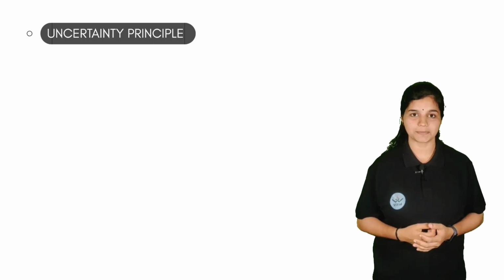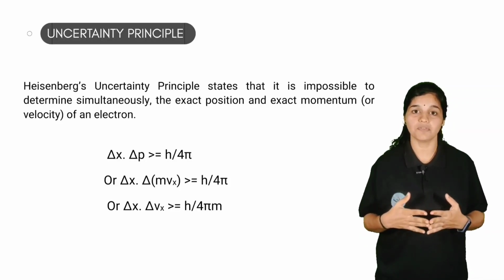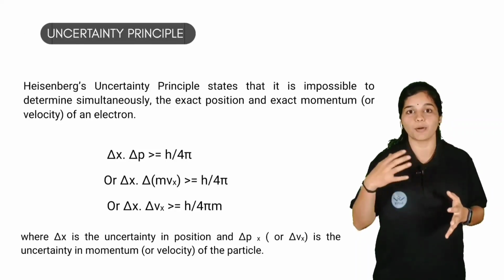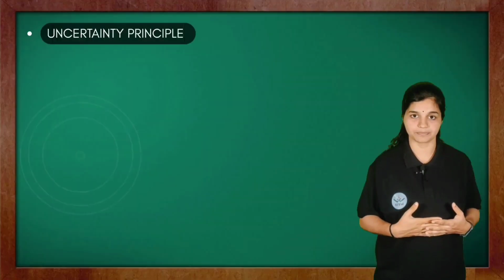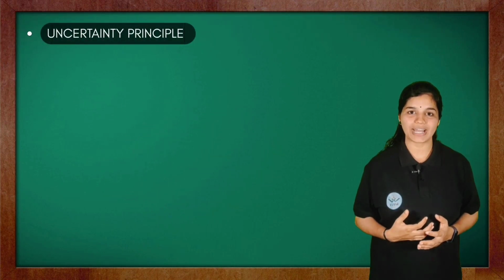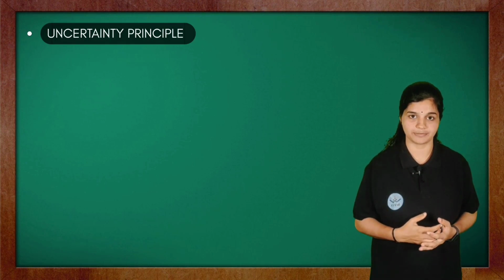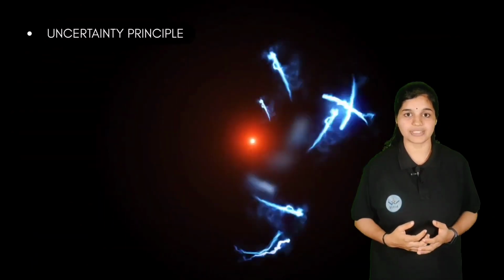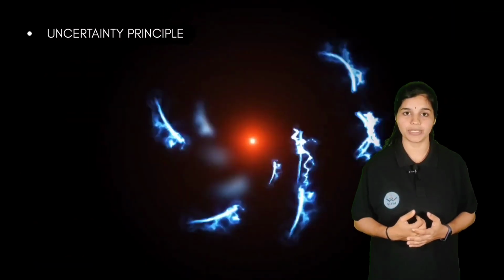Heisenberg Uncertainty Principle | ViVid PU Academy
Mangalore (India)